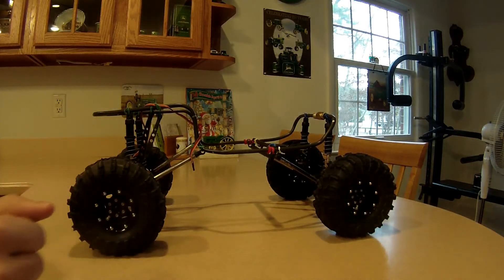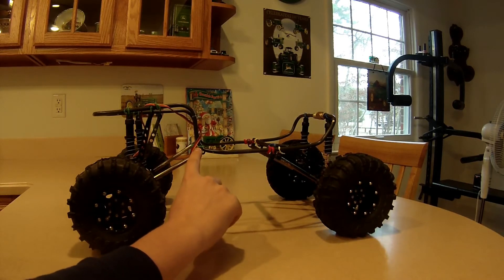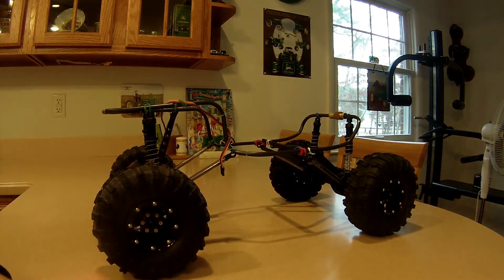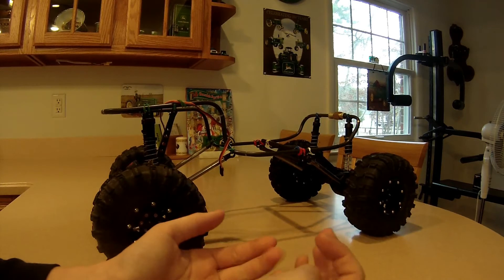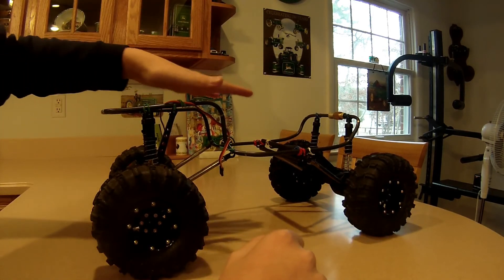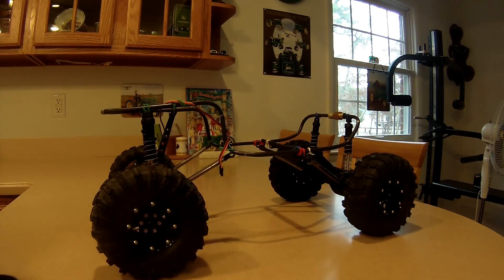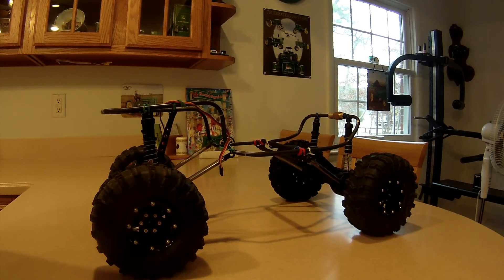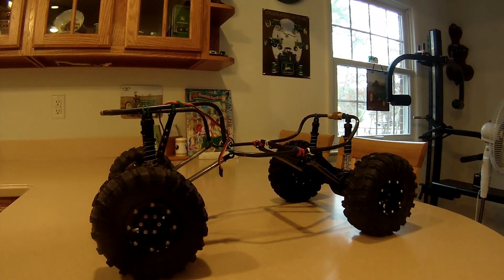RC TRUCKS: PROjECT FRANKiNBEAST Intro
We got another project brewing up and its gonna be awesome. Time to make a mud truck FULLY Custom build.